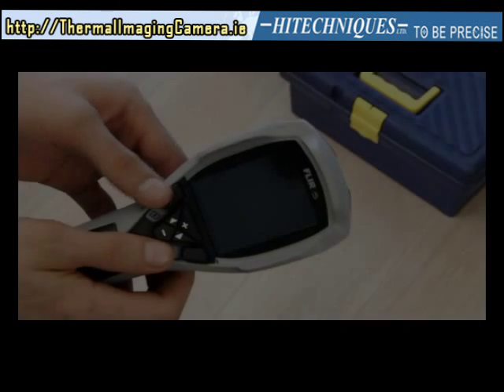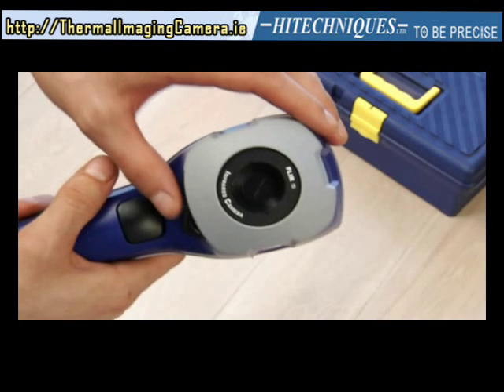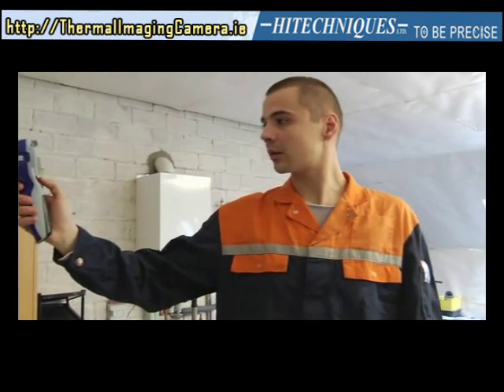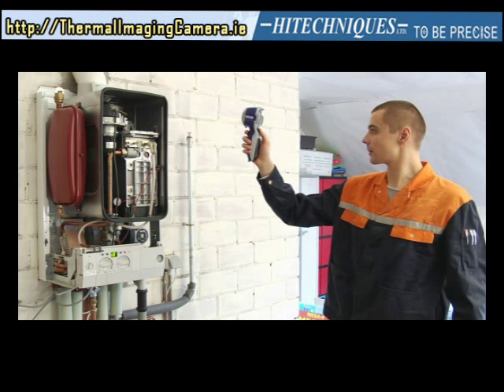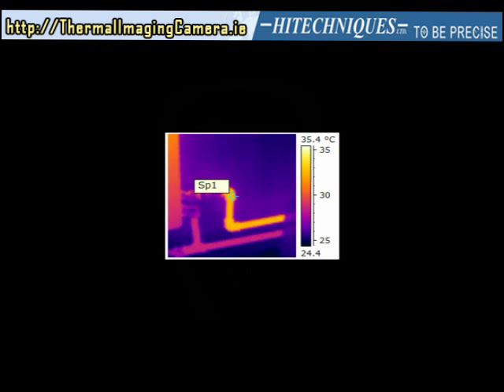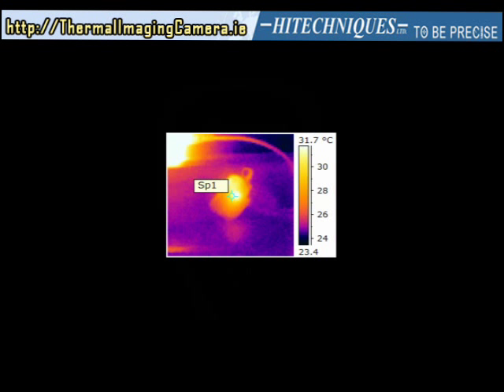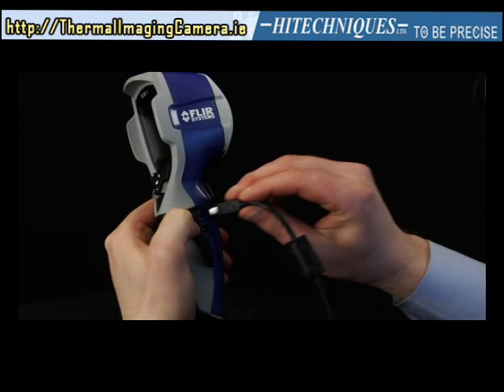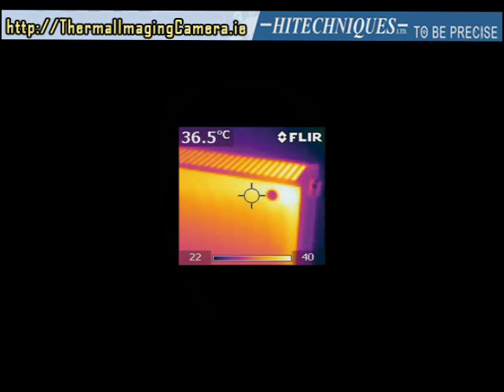Thermal Imaging Camera - FLIR i5 Movie - How to get started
Introducing FLIR i-series. A detailed video on how to get Started with Flir-i5 Series.